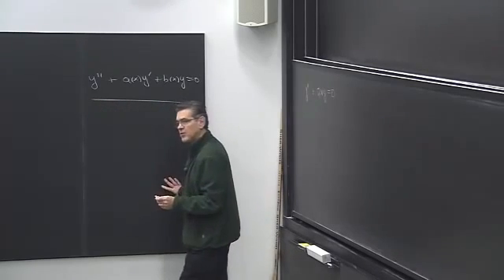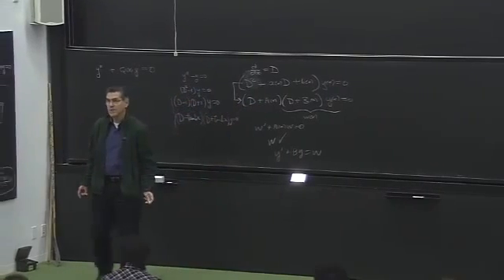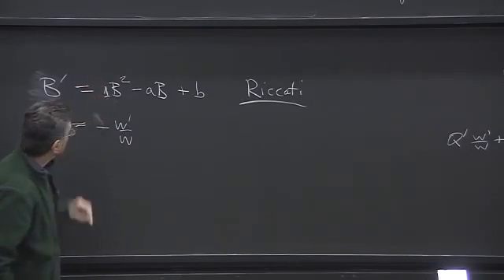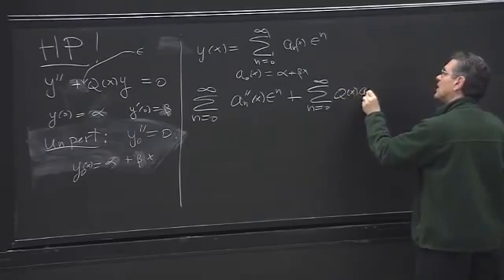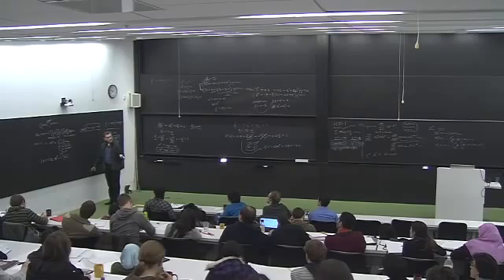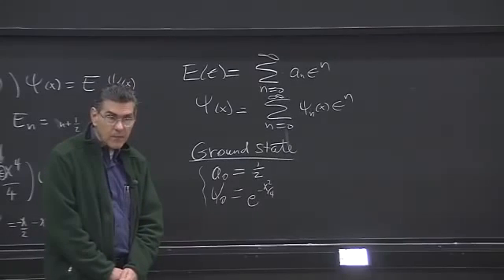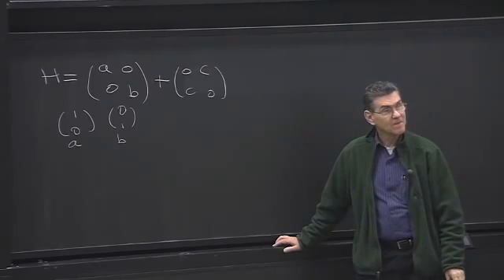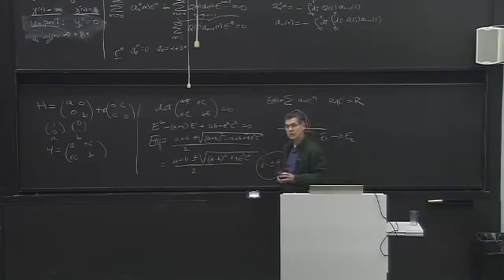Mathematical Physics : Solving Hard Physics Problems 2